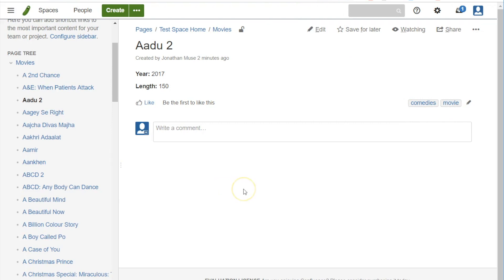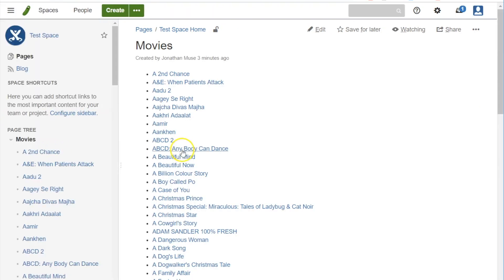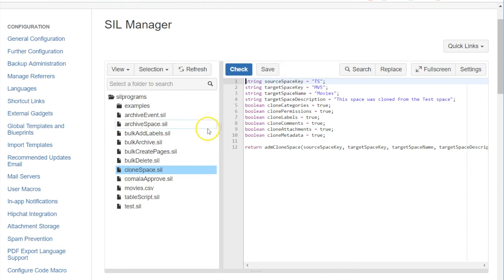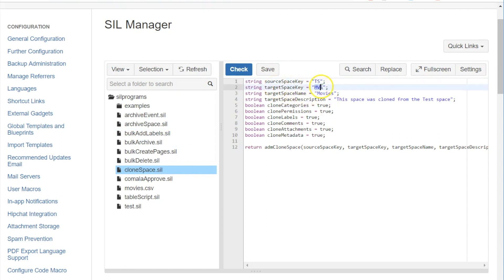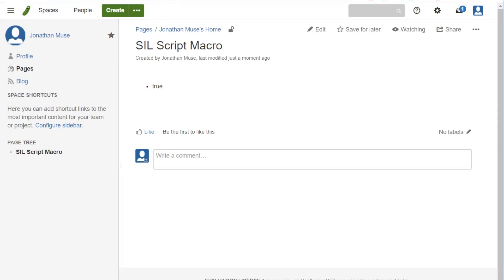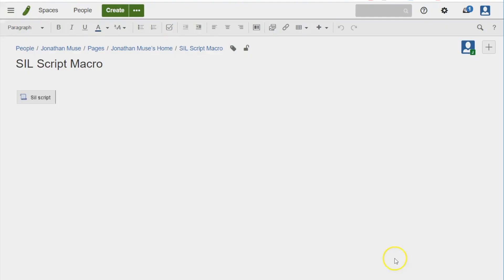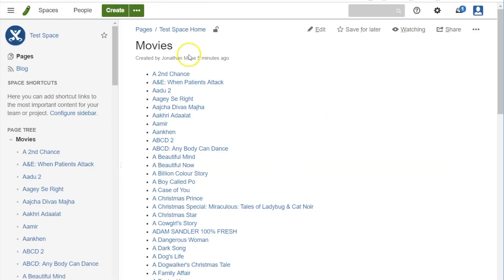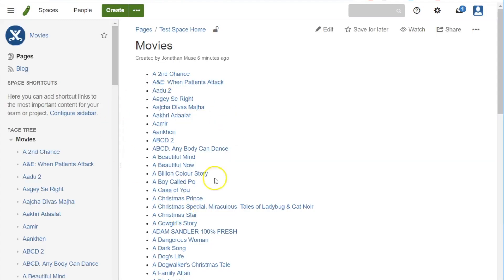How to clone Confluence spaces using Power Scripts for Confluence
In this video, we explain how to clone spaces using Power Scripts for Confluence.